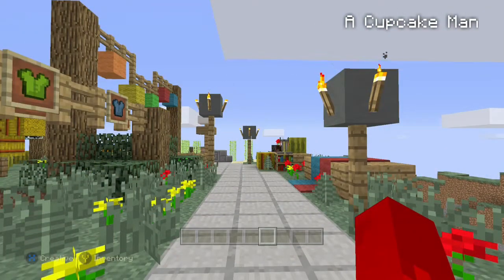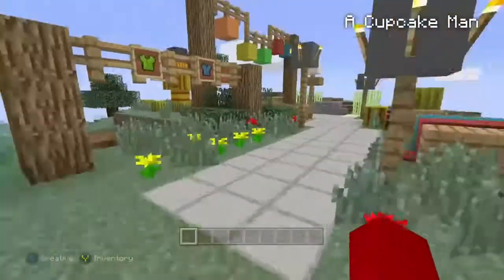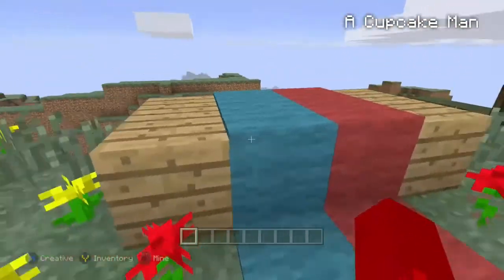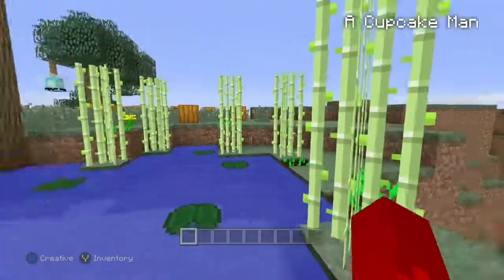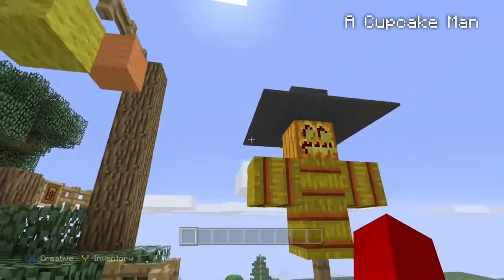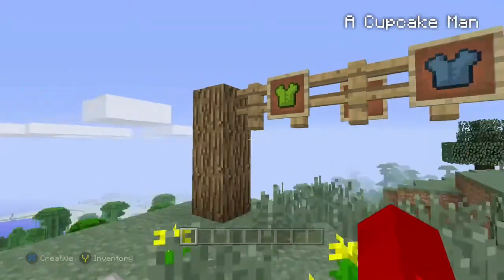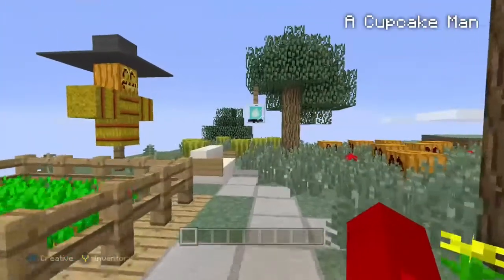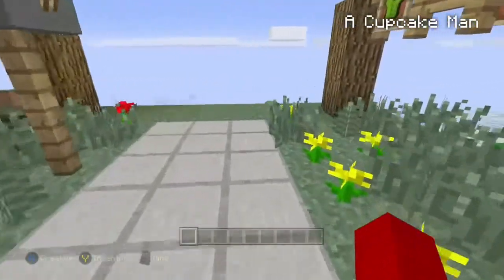Minecraft Village Details: Tutorial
Hey whats up guys, In this video I will be showing you how to pretty up your village with some simple tricks that can make it a lot cooler.
Lets try to hit 10 Likes & I'll come out with a video about furnishing different parts of your house!!